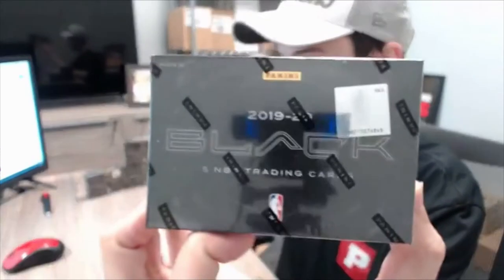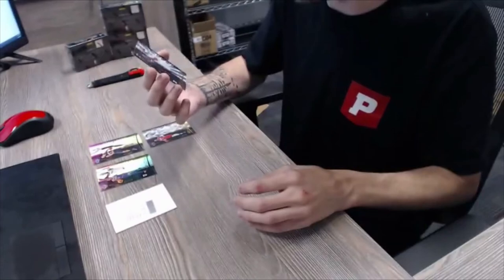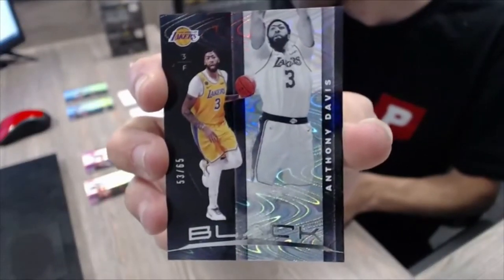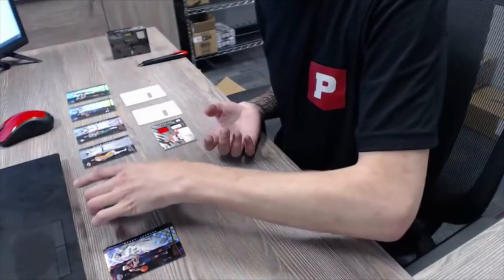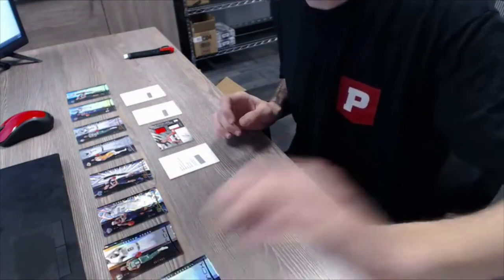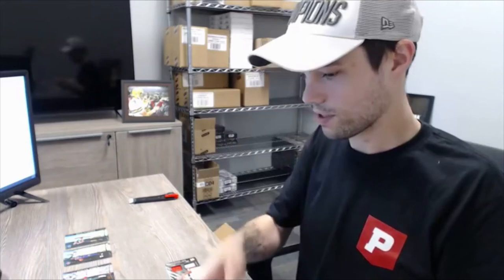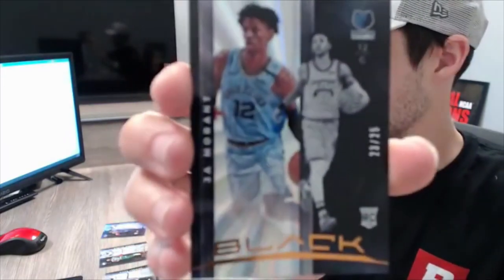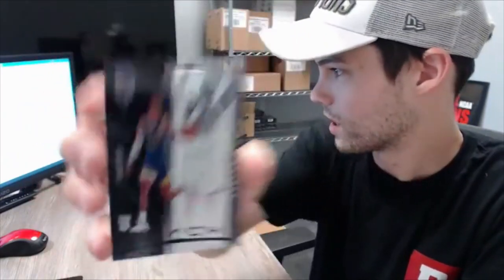Opening 4 boxes of 2019-20 Panini Black Basketball!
Opening 4 boxes of 2019-20 Panini Black Basketball Hobby Box Break #1